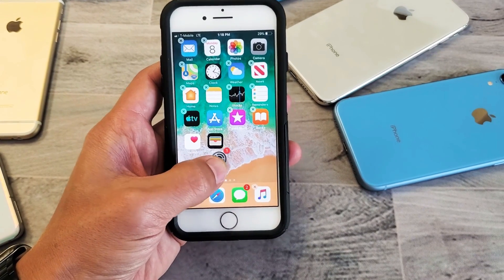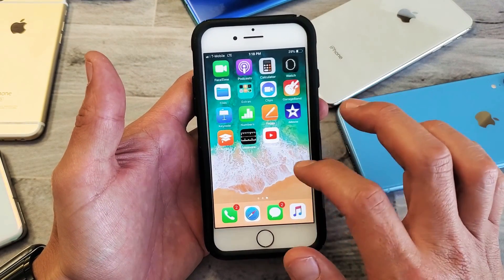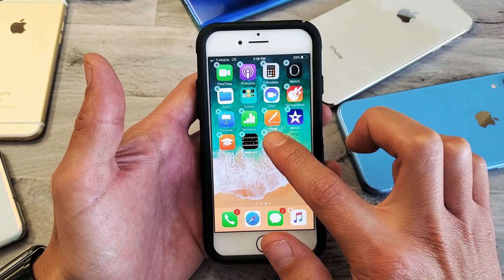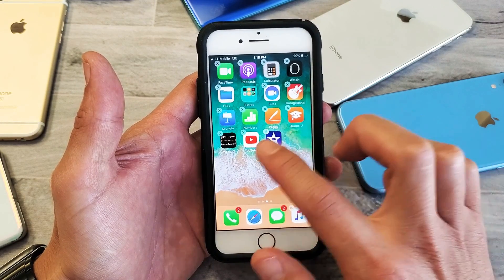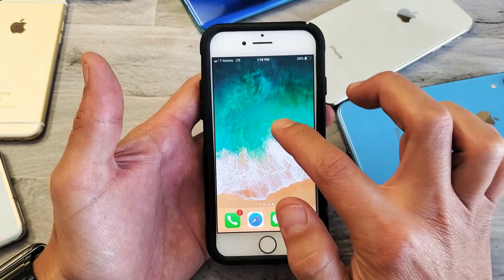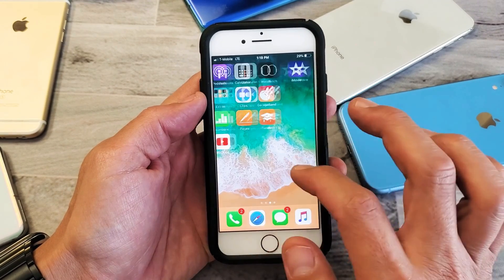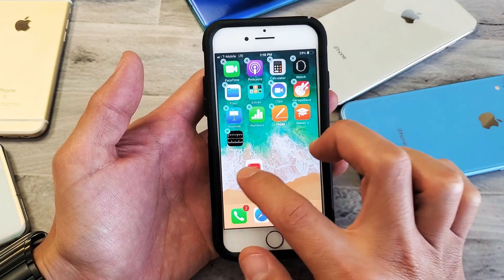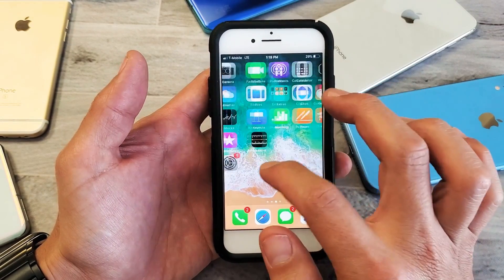iPhone 8 / 8 Plus: How to Move or Rearrange Apps on Home Screen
I show you how to move or rearrange the apps to a different area of your home screen on the iPhone 8 and 8 Plus. Any questions let me know. thx.